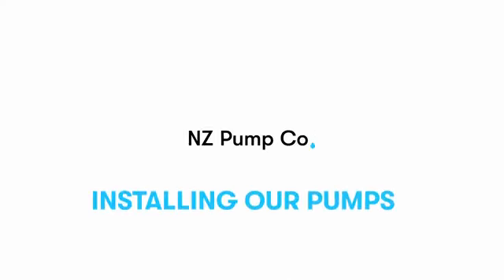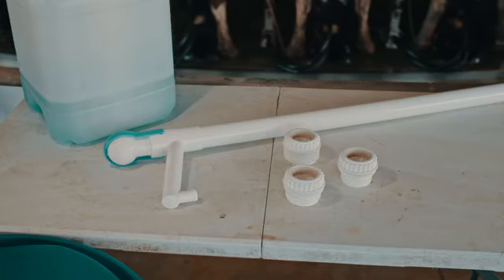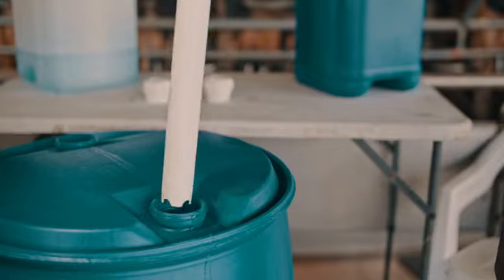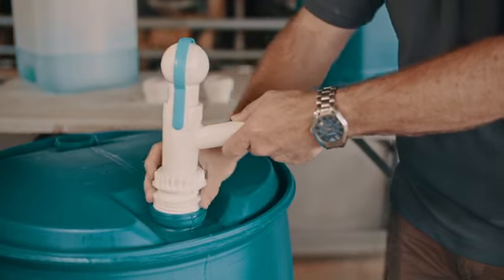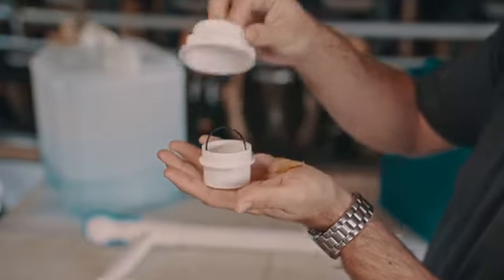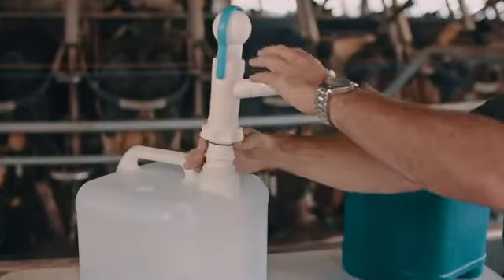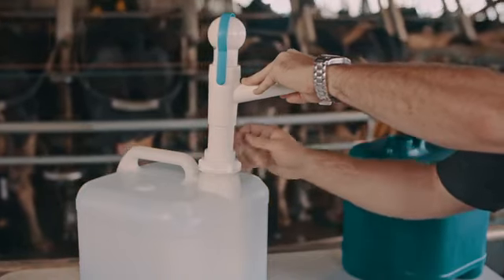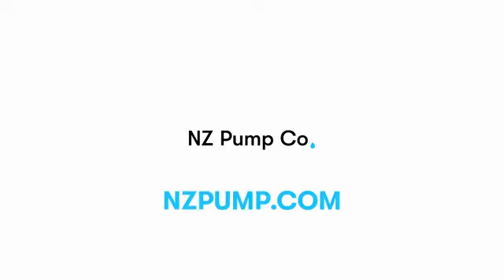How To Install An Ezi action® Drum Pump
Ezi-Action Drum Pump  Chemical Resistant, Food Safe & Built To Last

Ezi-action 25/5 suits 20L, 25L (5 Gallon) & 30L (8 Gallon) Containers.  Supplied with 0.5m non-siphon tube & four Ezi Action Adapter Fittings C55, C63, C69NZ and CAM.
Ezi-action 60/15 suits 60L (15 Gallon) & 110L (30 Gallon) Containers. Supplied with 0.5m non-siphon tube and four Ezi-action Adapter Fittings: MBSP, M55, M63, M69.
Ezi-action 200/55 suits 200L (55 Gallon) Containers. Supplied with 1m non-siphon tube and four Ezi-action Adapter Fittings: MBSP, M55, M63, M69.
Ezi-action 1000/220 suits 1000L (220 Gallon) IBC Containers. Supplied with 3m non-siphon tube and two Ezi-action Adapter Fittings: MBSP, M55.
The Ezi-action Pumps are made from FDA-compliant, impact-resistant polypropylene and polyethylene plastics, giving a broad resistance to many chemicals.